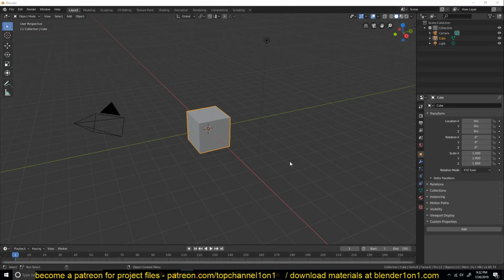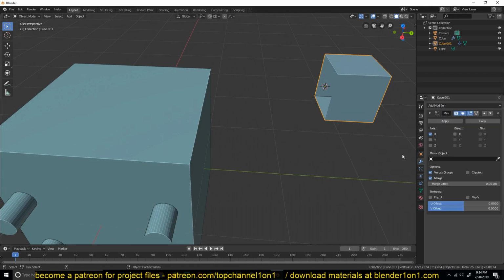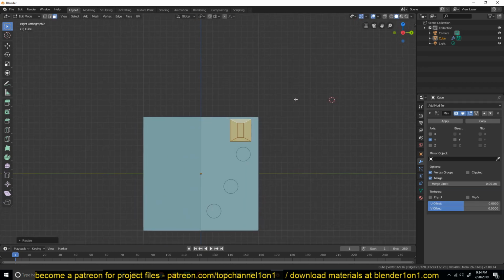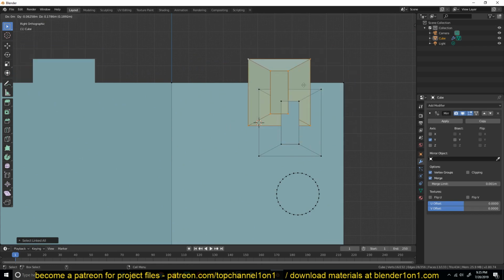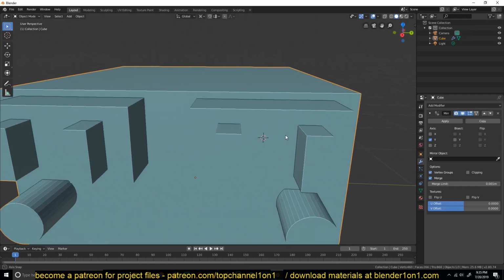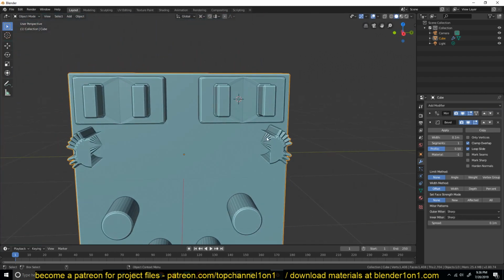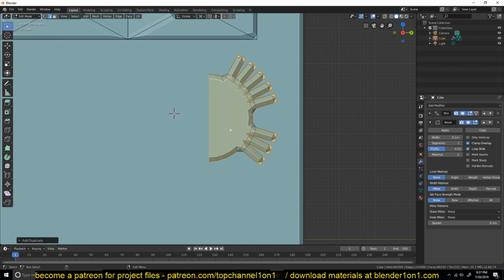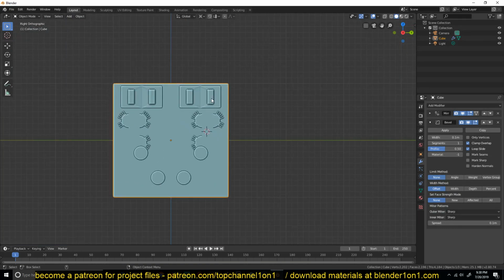Blender daily tips using the mirror tool and mirror modifier